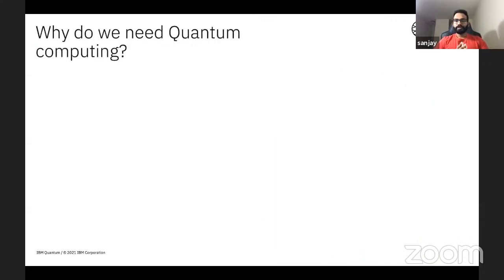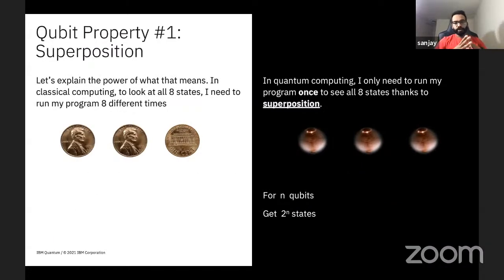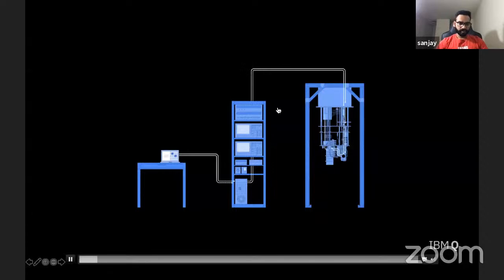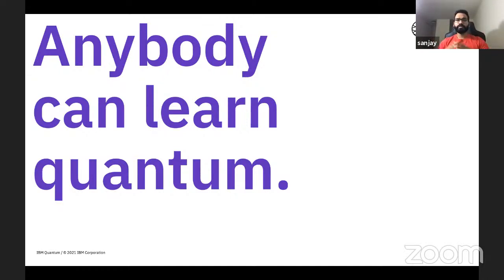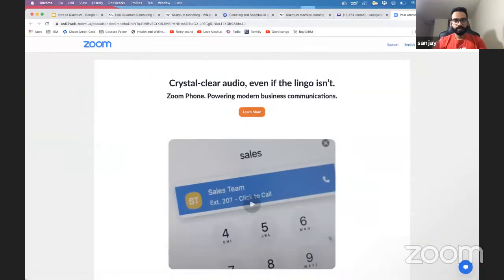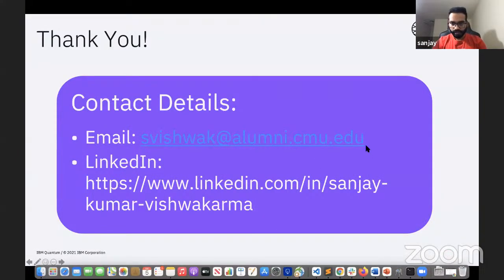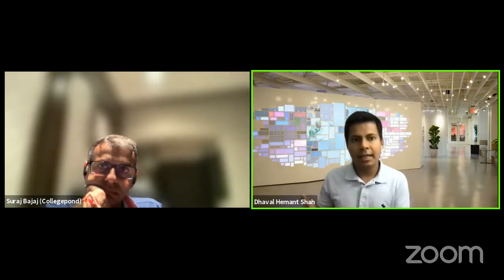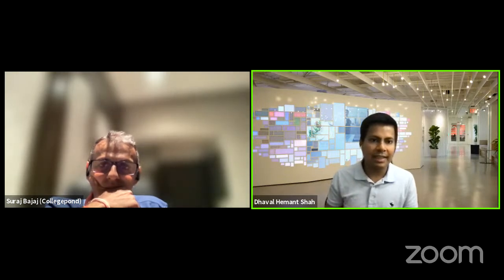Collegepond Virtual Mentorship Symposium Day 2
Collegepond Mentorship Symposium brings you a diverse line-up of sessions with Mentors who have achieved tremendous success in their fields!

Sneak Peek into Key Topics:
0:00:00 -  Introduction
0:01:00 -  Quantum Computing 101: The Future of Computing Era
0:30:50 - Nuts and Bolts of Software Engineering
1:00:20 - Getting a Hold on the Machine Learning Craze!
1:30:28 - Data Science vs Analytics: Similarities & Differences
2:05:14 - Cloud Engineering: A Megatrend!
2:30:11 - Closer

These sessions are ‘must attend' for every study abroad aspirant.